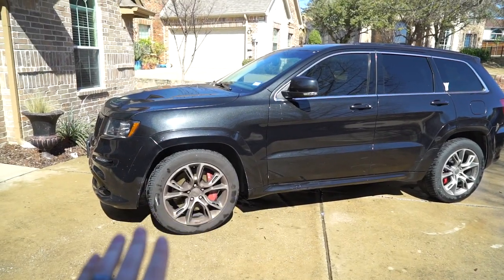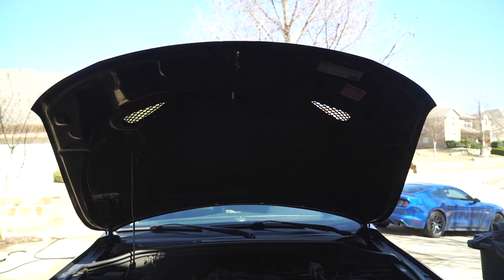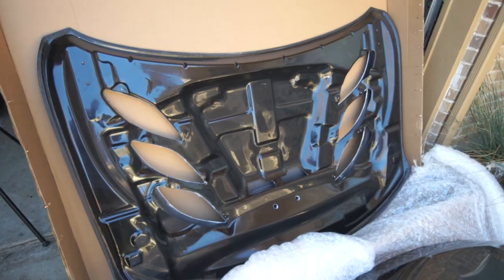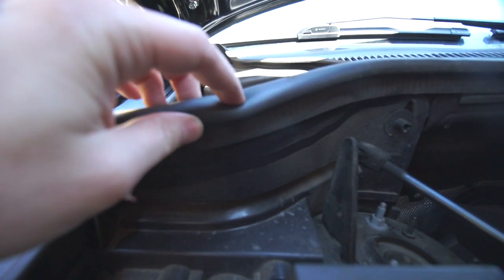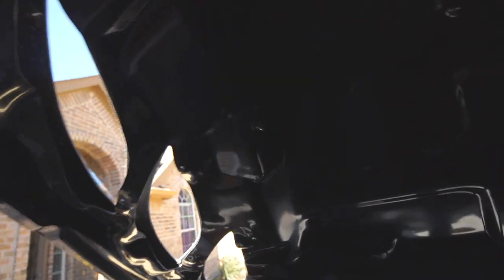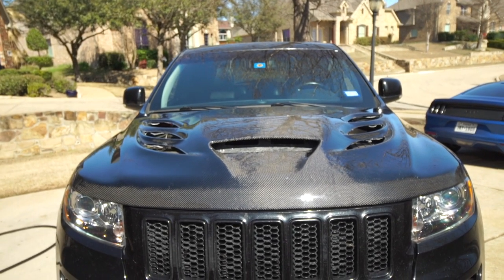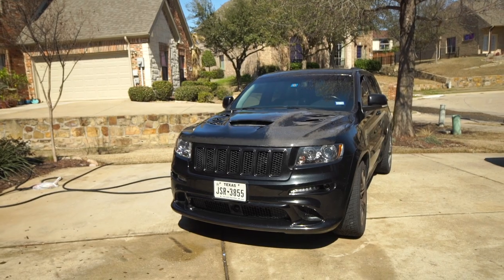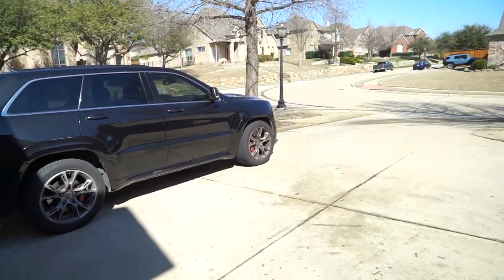CARBON FIBER HELLCAT HOOD INSTALL! (Jeep SRT8)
T H I S    H O O D   I S   L I T T Y